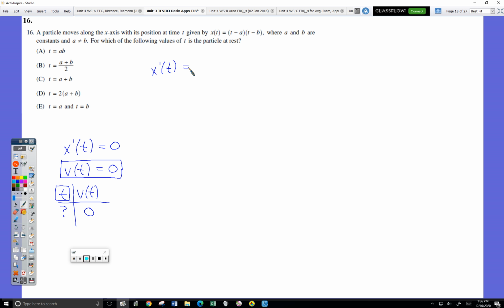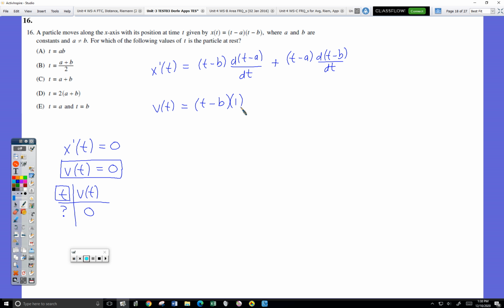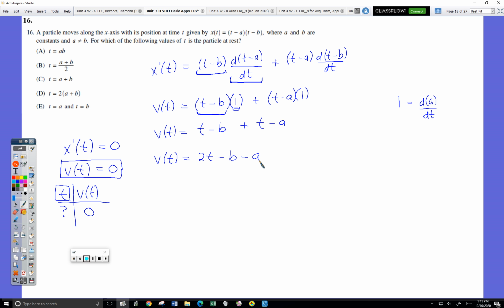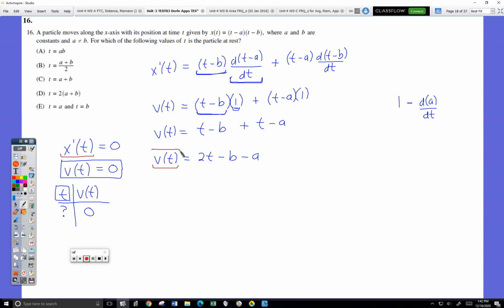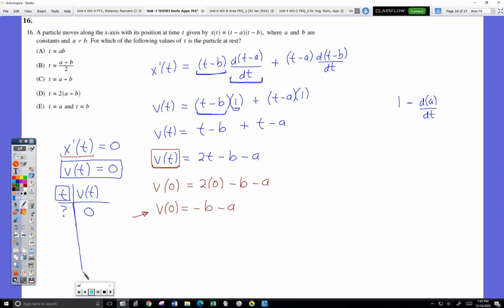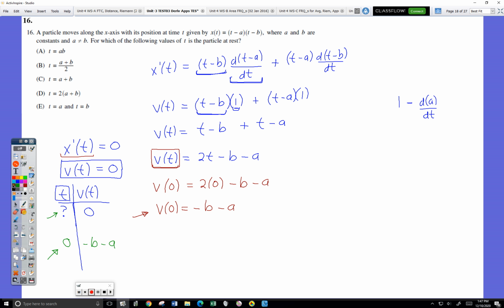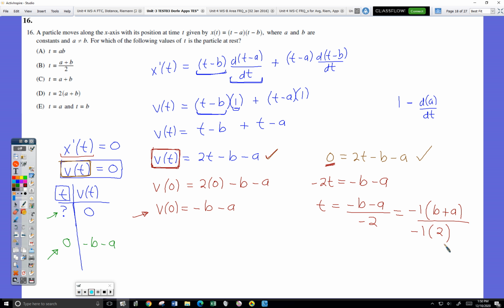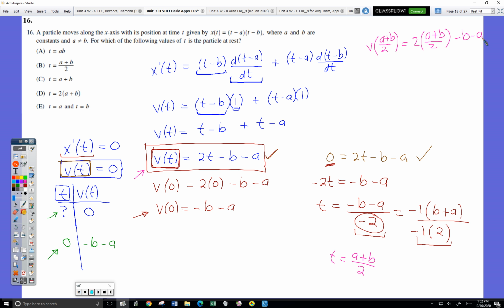Unit 3 TEST03 Deriv Apps TEST C 2018 4 Nov 2020 #16